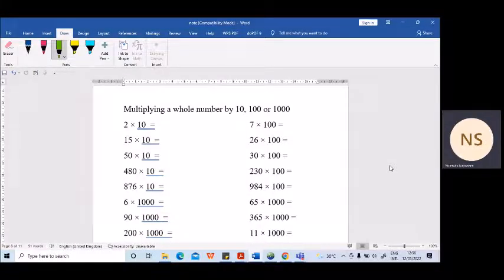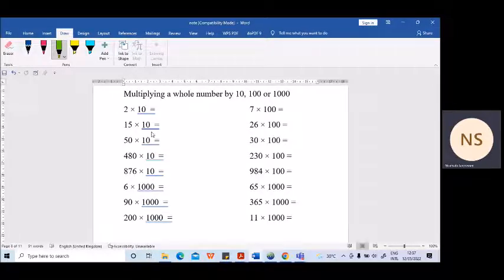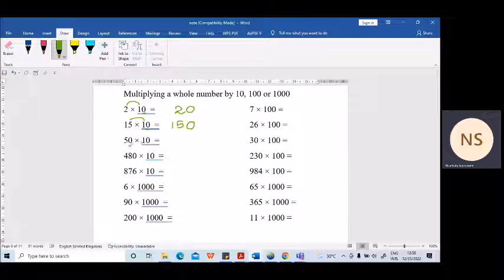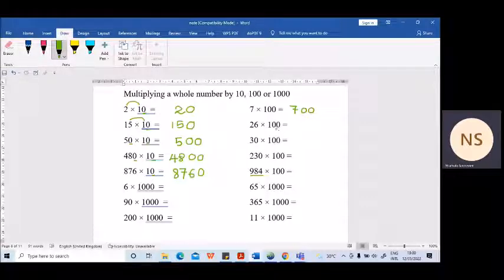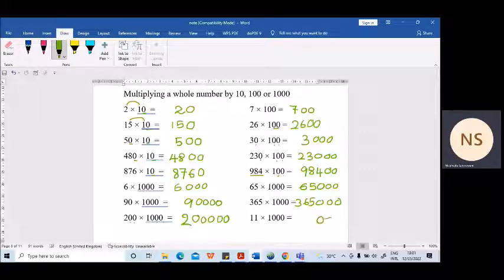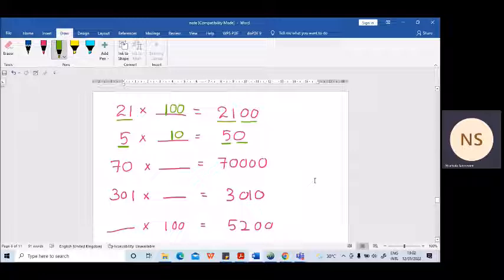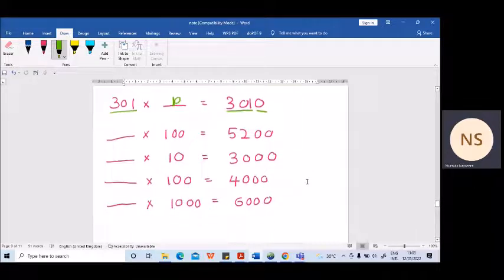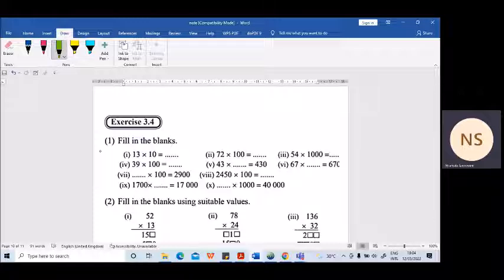Grade 6 - Mathematics - English Medium - Operations on whole numbers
Multiplying a whole number by 10, 100 or 1000